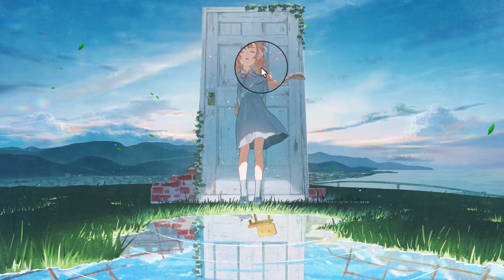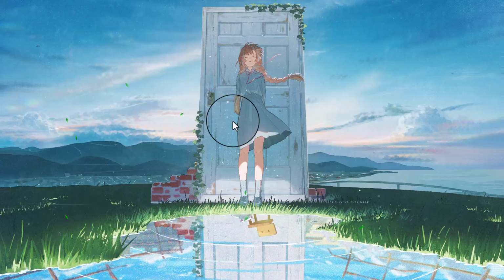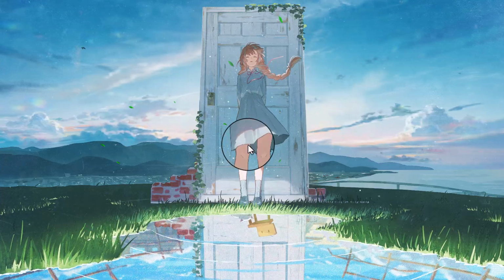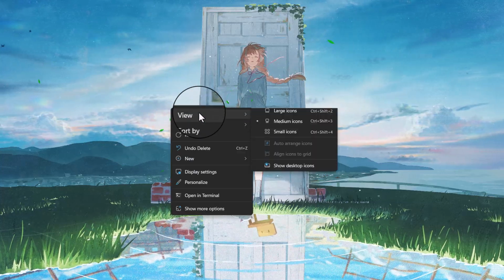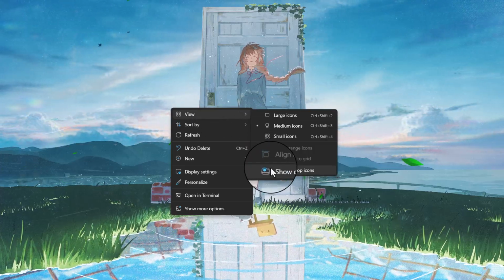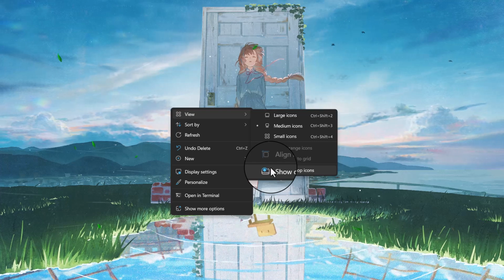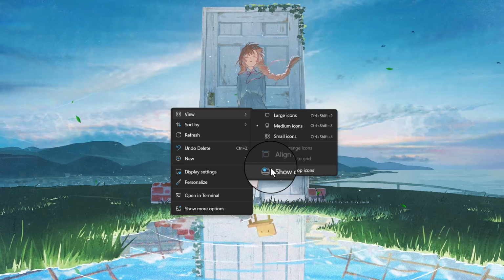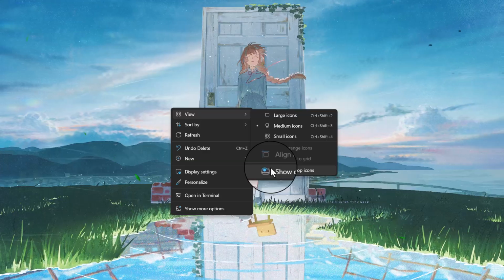How to Add App Icons to Desktop on Windows 11 (Easy)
Staring at a completely blank screen and tired of opening the Start menu just to launch your favorite programs? In this video, you will learn exactly how to add app icon in desktop on windows 11 using the absolute fastest and easiest methods available. We are breaking down the latest 2026 Windows 11 updates so you can customize your workspace and access your software with a single click.

Many users get frustrated with Windows 11 because the classic "right-click to create shortcut" menu has changed, and Microsoft Store apps (UWP apps) don't show regular file paths. This step-by-step tutorial walks you through three bulletproof workarounds to bypass these limitations cleanly. We will show you the simple drag-and-drop trick from the Start menu, how to reveal hidden system application folders, and how to bring back default system icons like "This PC" and the "Recycle Bin" if they suddenly go missing.

What You'll Learn:
The Drag-and-Drop Method: The fastest, zero-typing trick to pull any regular software icon from your "All Apps" list straight onto your desktop grid.

The Hidden Applications Folder: How to use a secret Run command (shell:AppsFolder) to easily create desktop shortcuts for tricky Microsoft Store apps like Netflix, Spotify, or Xbox.

Restoring Default System Icons: Step-by-step navigation through Windows 11 Personalization settings to bring back the Control Panel and User Files icons.

Desktop Context Menu Tweaks: How to create custom desktop links for specific folders, text files, or web pages using the updated right-click menu.

If this quick guide helps you clean up your workflow and speed up your PC navigation, please make sure to subscribe to the channel, drop a like, and leave a comment below letting me know if you ran into any trouble with your shortcuts!